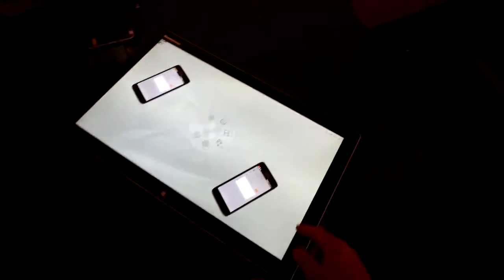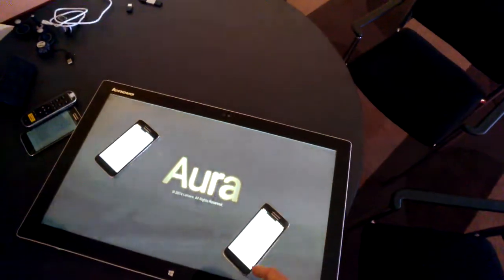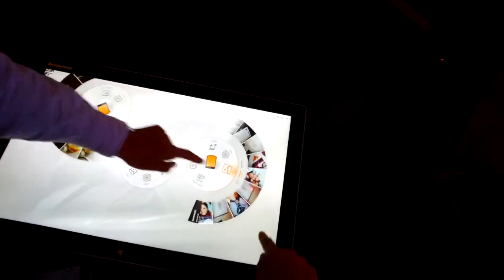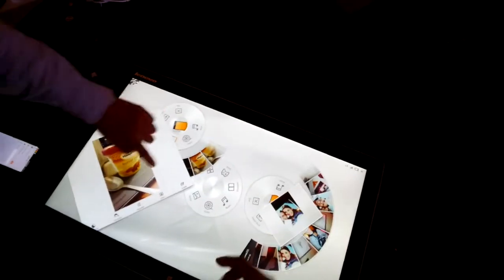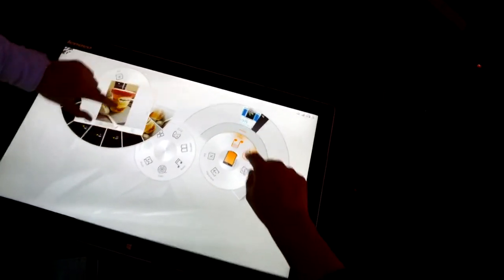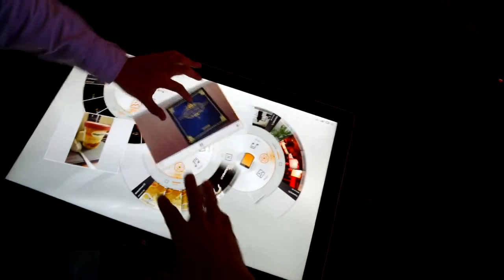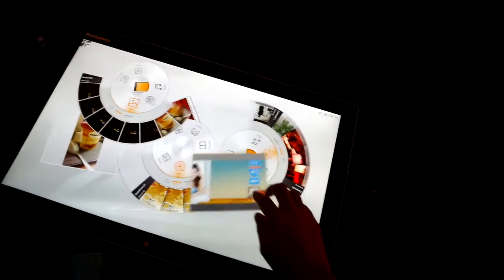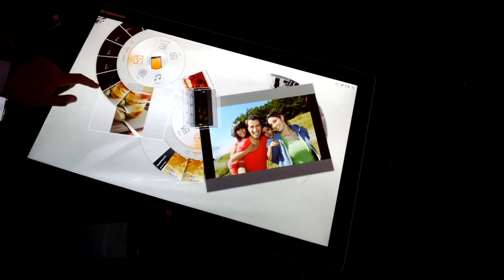Lenovo Horizon 2 Android Demo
The Lenovo Horizon 2 can display media from multiple NFC-enabled Android devices by placing them on the screen.